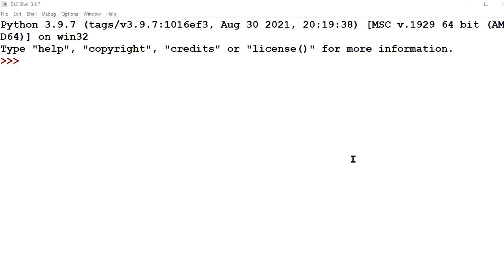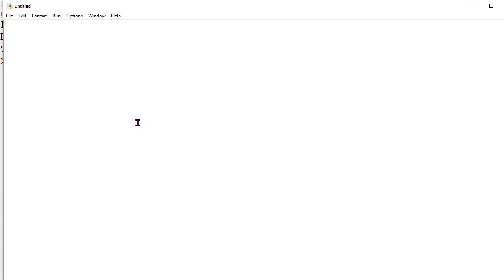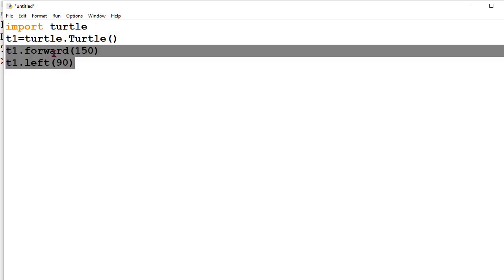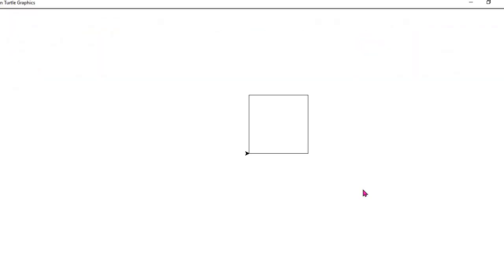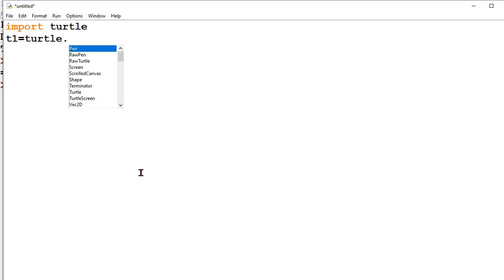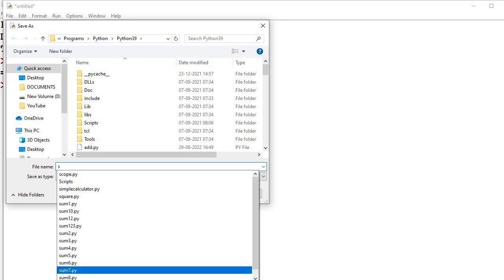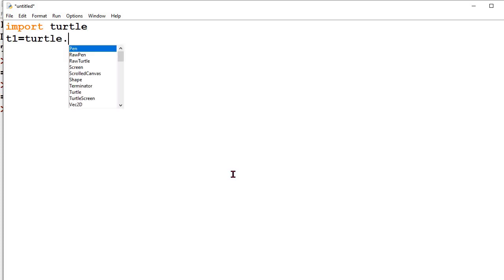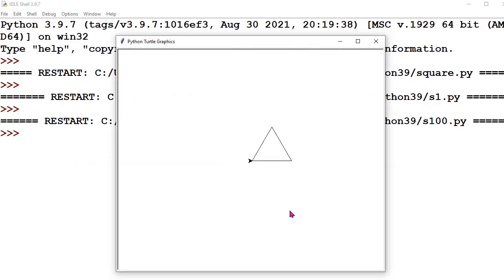Python Turtle Module | How to Draw Shapes in Python using Turtle in Hindi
to es video me ham bat karege ki Python me turtle module ka upyog kar ke kese aakar(shapes) banate hey.

In this video:

- Python Turtle Module
- How to Draw Shapes in Python using Turtle in Hindi
- Turtle Python forward()
- Turtle Python left()
- Python Turtle Circle
- Python Turtle Square
- Python Turtle Hexagon
- Python Turtle Pentagon
- Python Turtle Triangle

💻 AlgoExpert is the coding interview prep platform that I used to ace my Microsoft and Shopify interviews. Check it out and get a discount on the platform using the code "techwithtim"